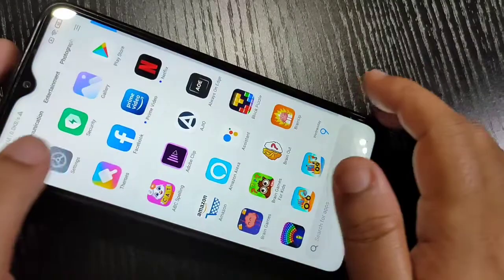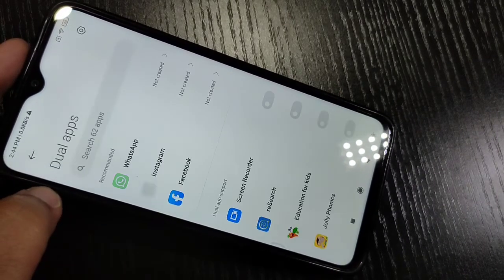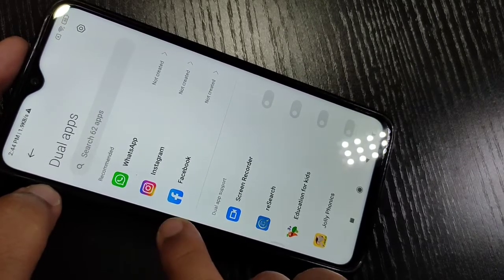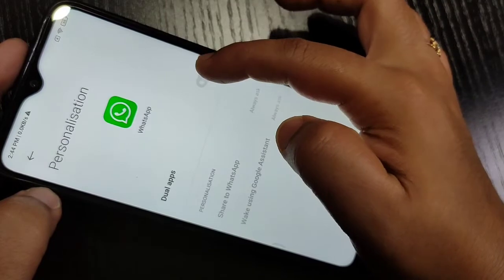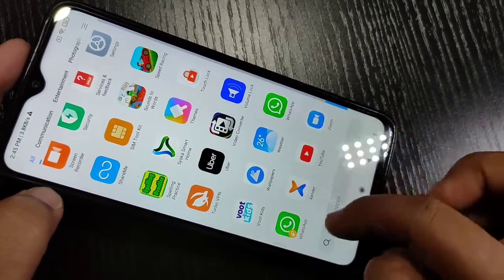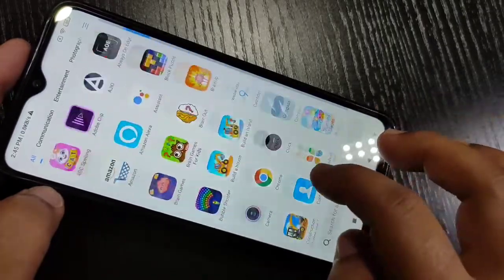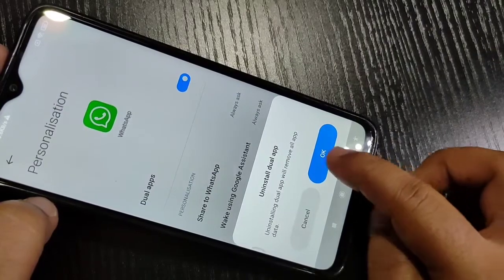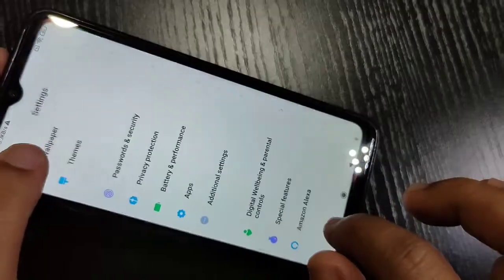Redmi 9A | How To Create Dual WhatsApp app in Redmi 9A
Hi friends this video shows you that "  How To Create Dual WhatsApp app in Redmi 9A "